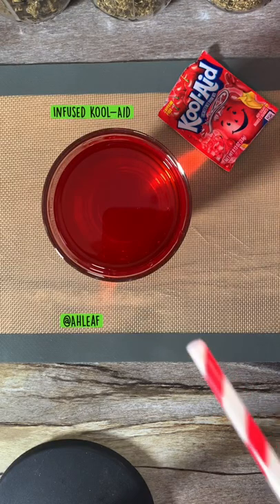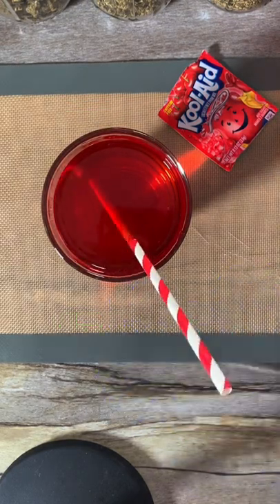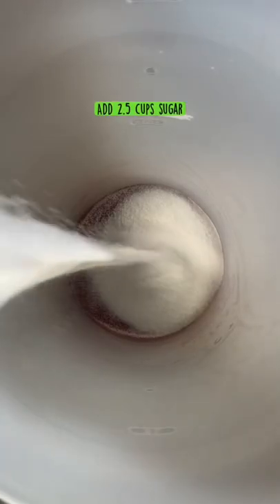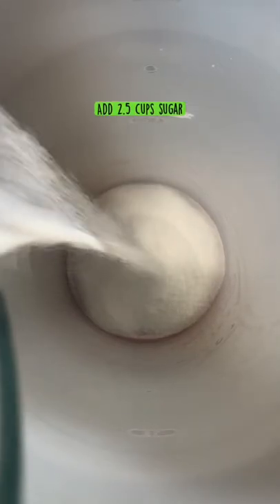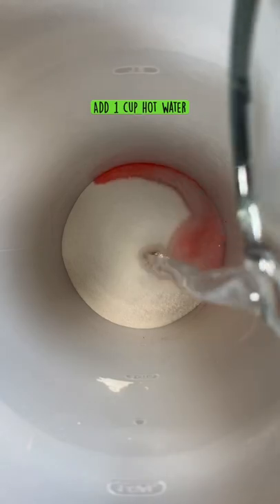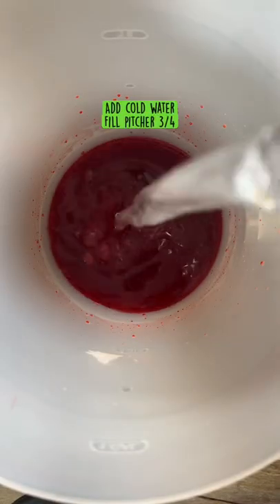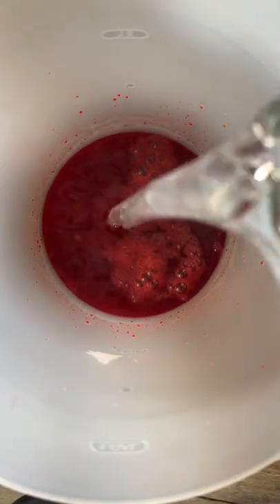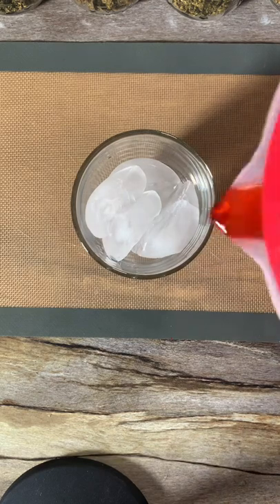Infused Kool-Aid edibles edible thc cbd cannabiscommunity #420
Learn How to make Infused Kool Aid